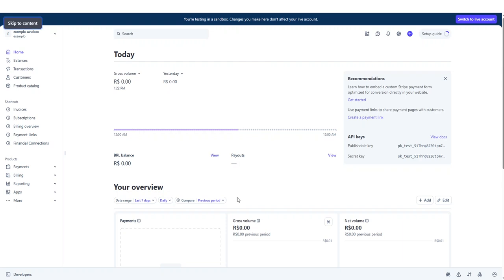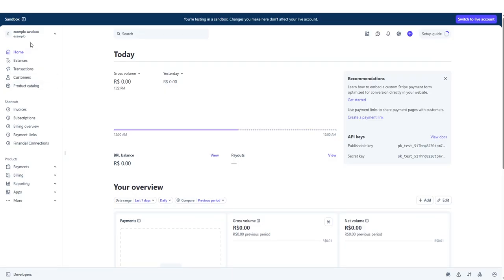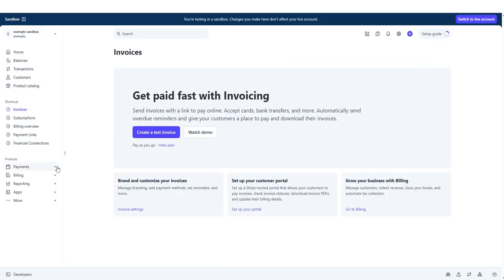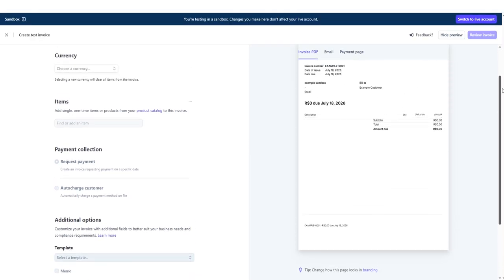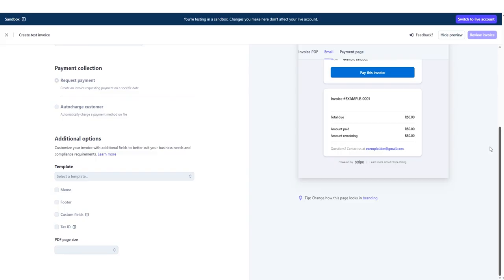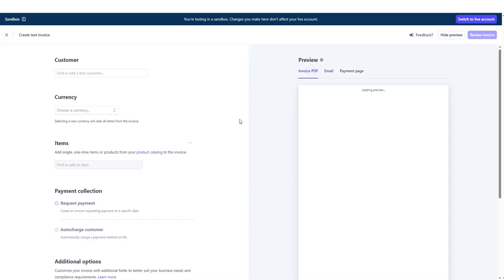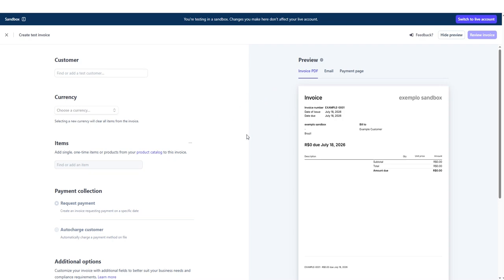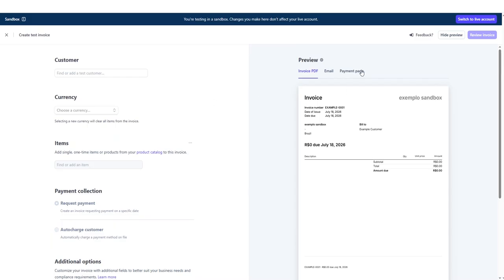HOW TO CREATE AND SEND A PAYMENT REQUEST ON STRIPE (STEP-BY-STEP GUIDE 2026)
How to create and send a payment request on Stripe in 2026.

In this step-by-step tutorial, you'll learn how to create and send a payment request on Stripe so you can request money from customers, create payment links, send invoices, collect online payments, and track payment status from your Stripe dashboard. This beginner-friendly guide covers Stripe payment requests, payment links, invoices, customer details, payment methods, checkout settings, and common payment request issues.

In this video, you'll learn:

How to create and send a payment request on Stripe

How to create a Stripe payment link

How to send a payment request to a customer

How to create an invoice as a payment request

How to add customer details and payment information

How to configure payment methods and checkout settings

How to track payment status inside Stripe

Common Stripe payment request issues and how to fix them

This tutorial is beginner-friendly and perfect for freelancers, small business owners, consultants, agencies, service providers, ecommerce sellers, and anyone using Stripe to collect online payments.